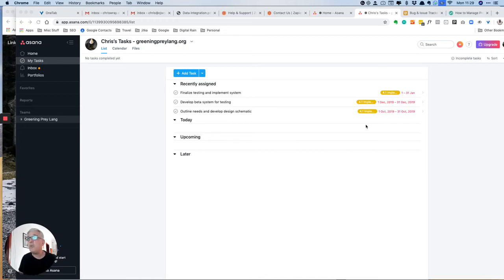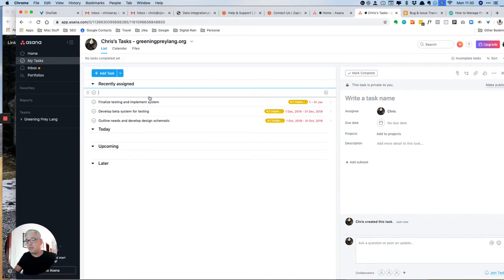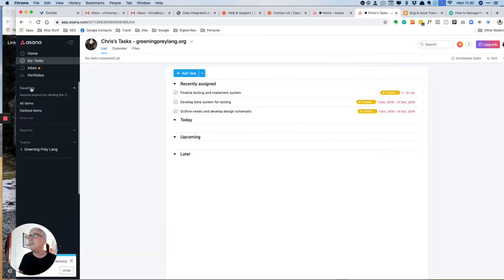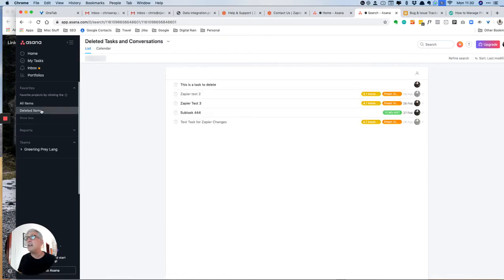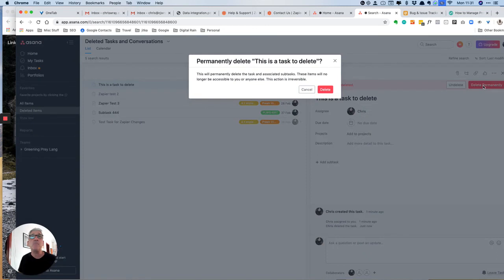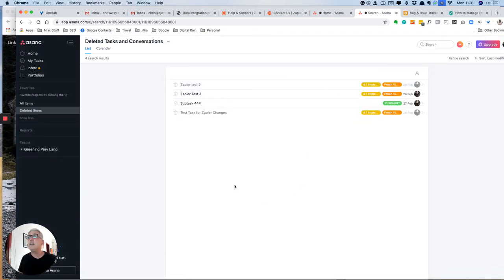Where are deleted tasks in Asana ?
Looking for deleted tasks in Asana and can't find them. In this video I show you where deleted tasks can be found and what happens if you permanently delete them.

I create videos that help you be more productive, automate processes and free up your time.

FOLLOW CHRIS ON SOCIAL